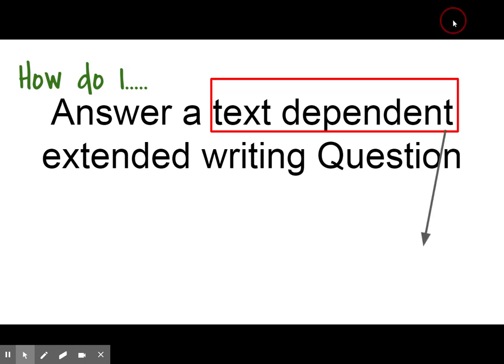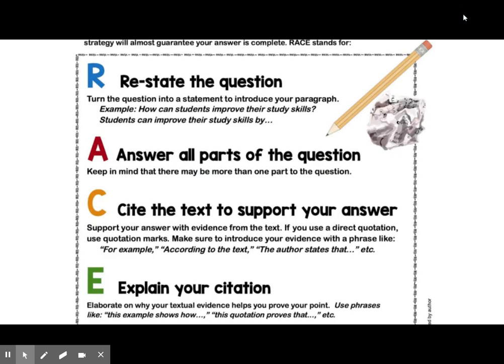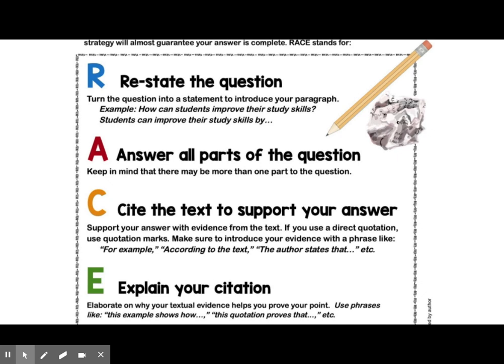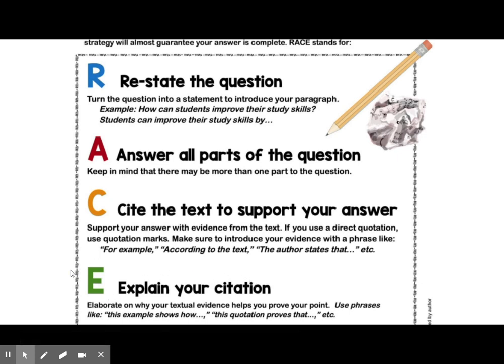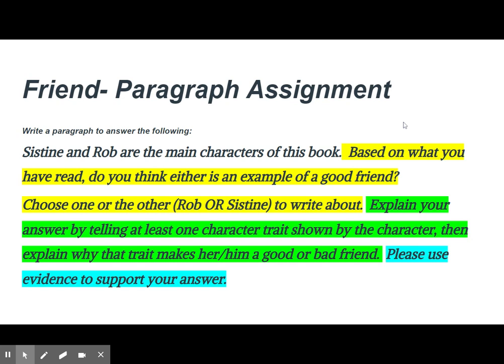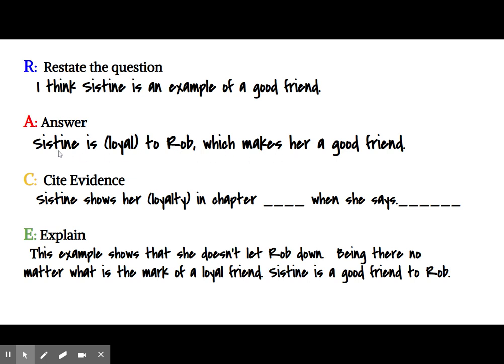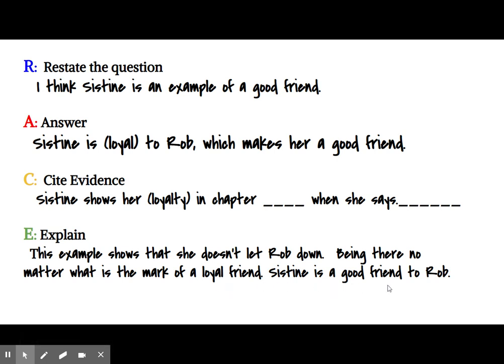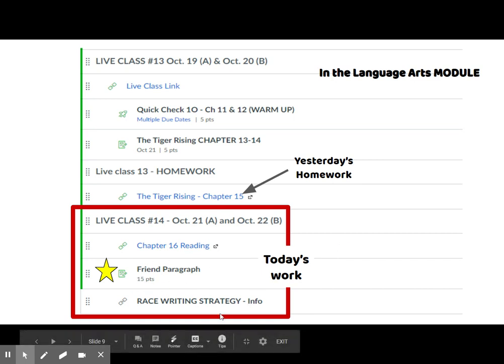RACE Writing and The TR Friend Paragraph.